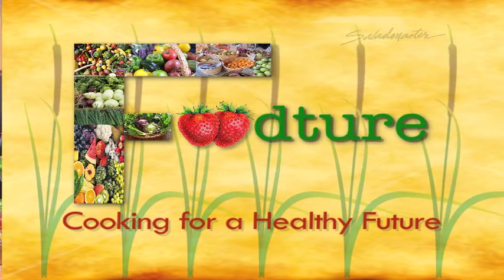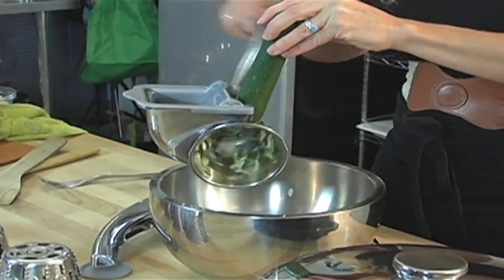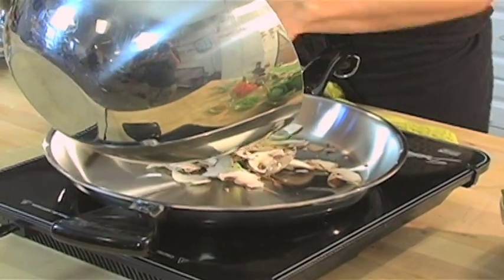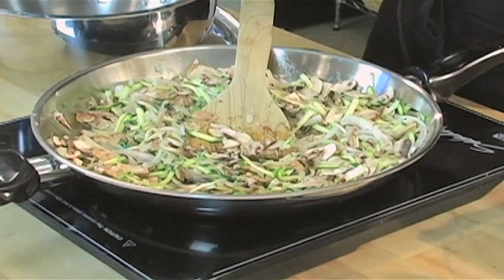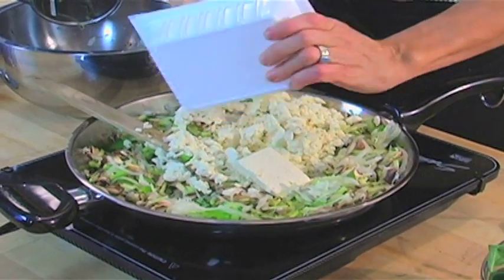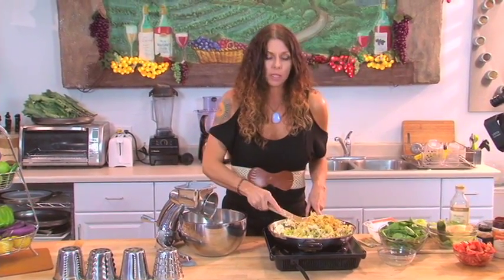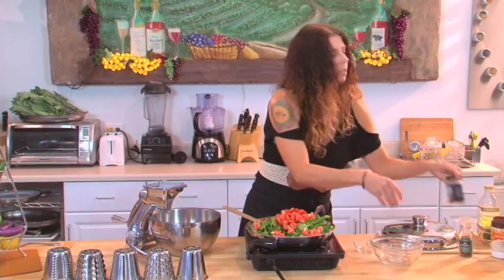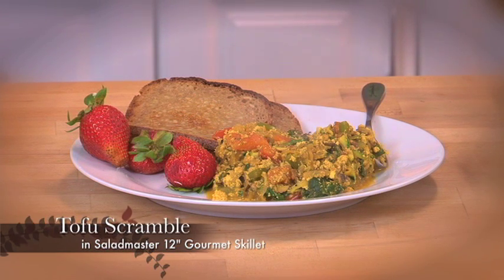Curry Tofu Scramble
Tofu Scramble Cooked in Saladmaster Cookware